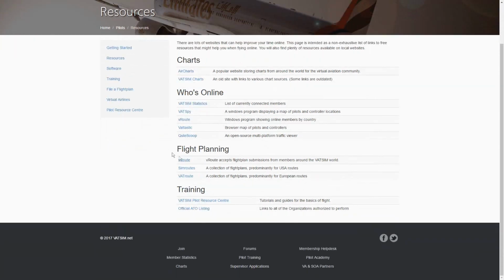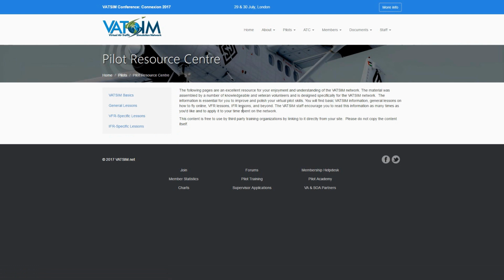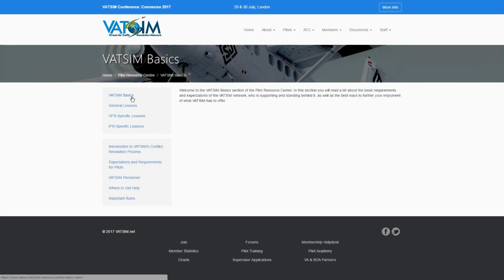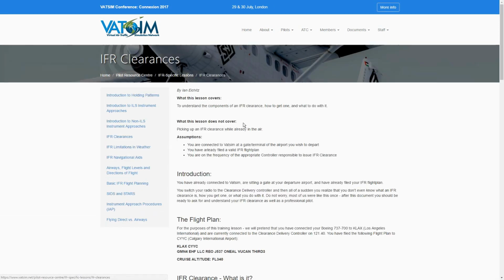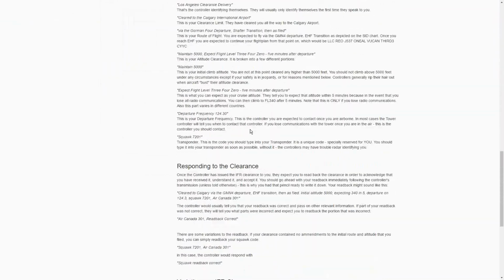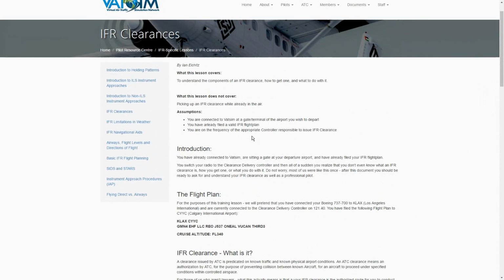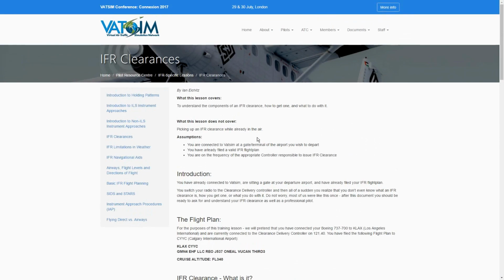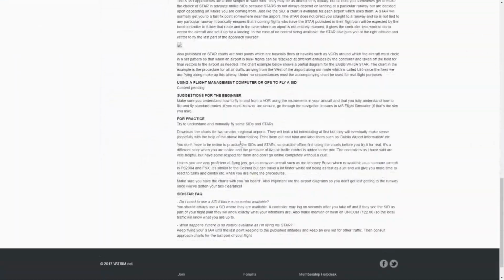5 Tips for VATSIM Beginners